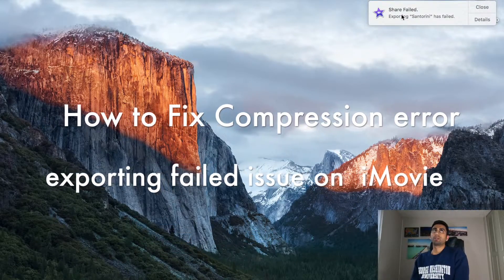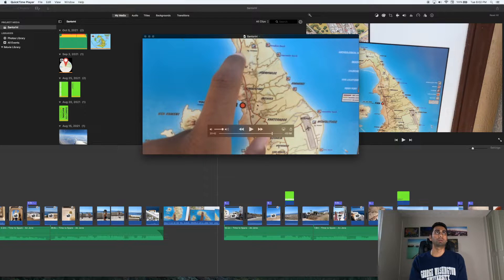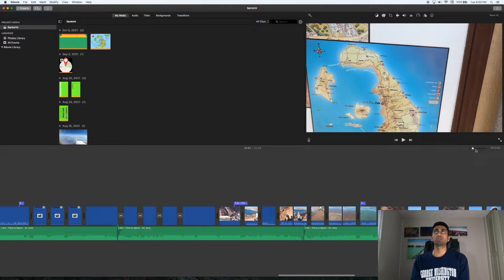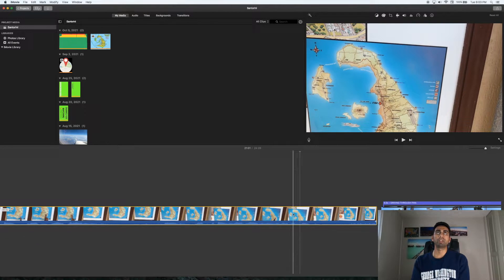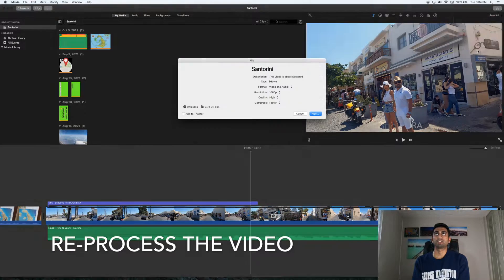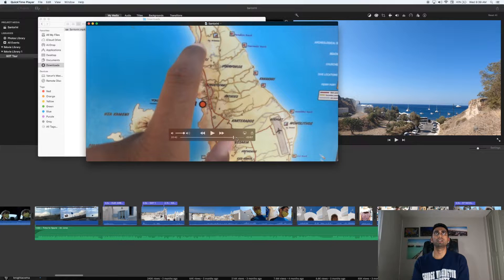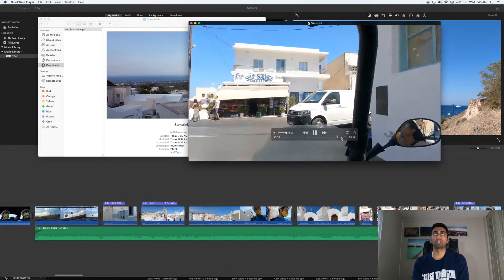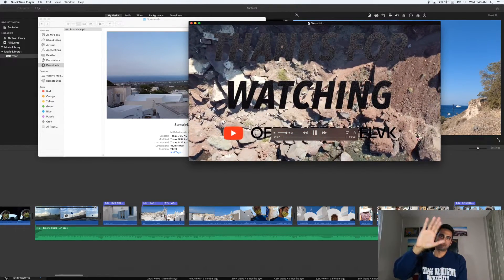HOW TO fix this on iMovie exporting has failed imovie com.apple.compressor.compressorkit.errordomain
This is a video that exclusively covers the steps to fix this iMovie Compressor issue which I have faced a couple of times while editing my iMovie videos.

Steps to fix this:

1. Play your video and find the spot where it stopped playing
2. Goto  iMovie
3. Search and lookout for a black screen or
4. We need to cut out a portion of the video that is corrupted ( most likely where the video stopped playing)
5. Cut out that corrupt part of the video
6. Reprocess the video
7. Once the video is processed, check and play the video again, this issue will be fixed.

Music Courtesy: Satya Yuga - Jessy Gallagher